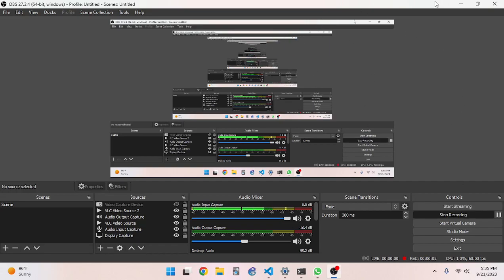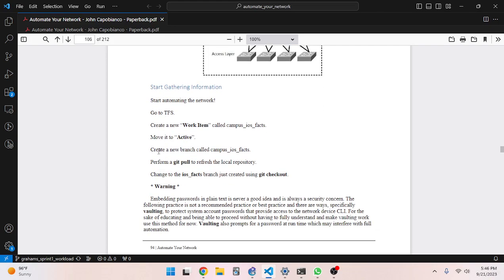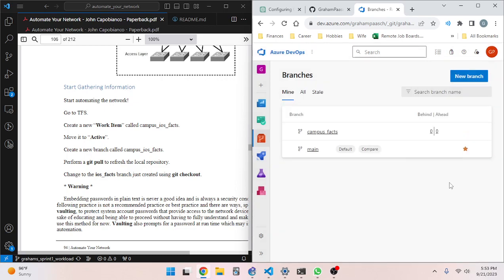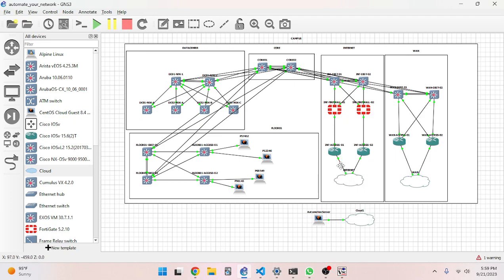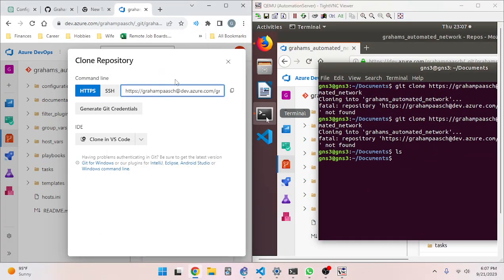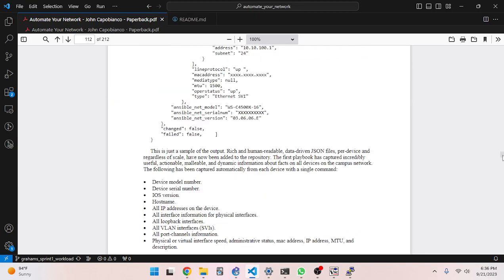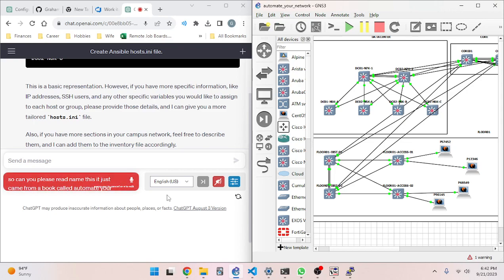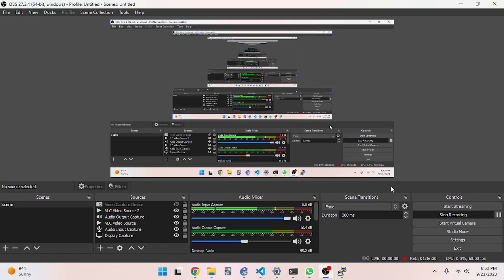Automate Your Network by John Capobianco: Chapter 6 - Part 1